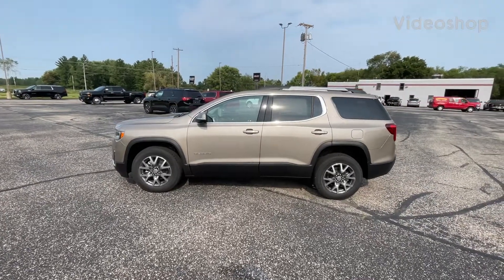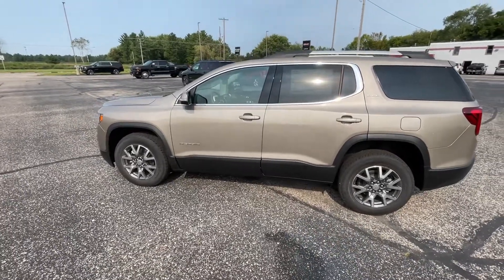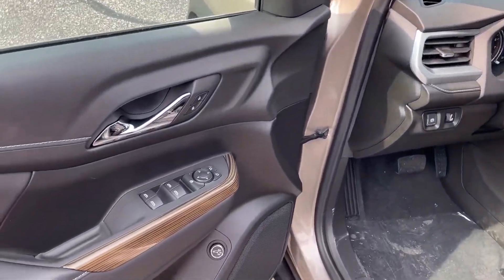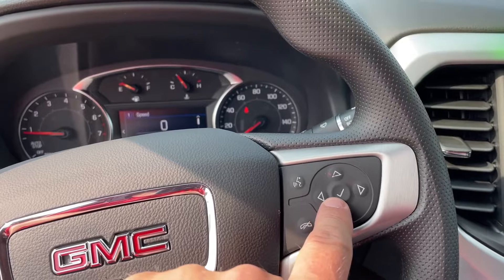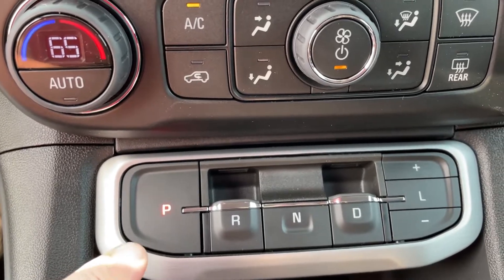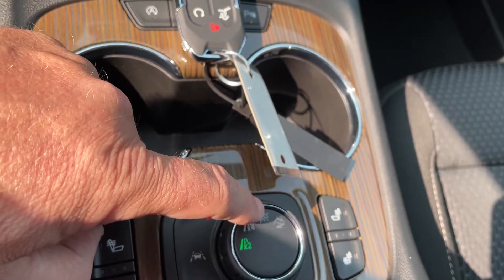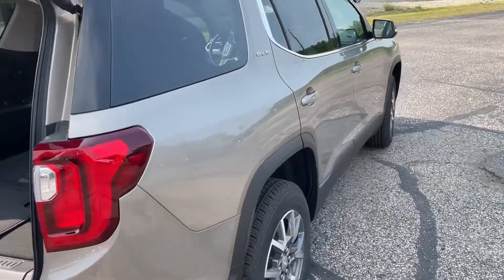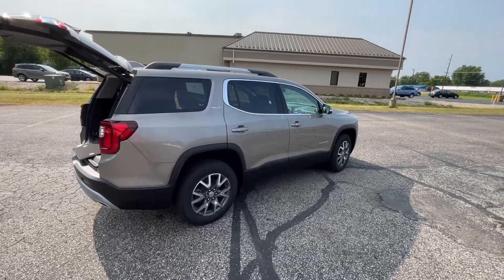2023 GMC Acadia SLE Light Stone Metallic 16010 SOLD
2023 GMC Acadia SLE Light Stone Metallic 16010
Larkins GMC Inc.

"Larkins - your home town dealer since 1944.  Stop in and see why!"